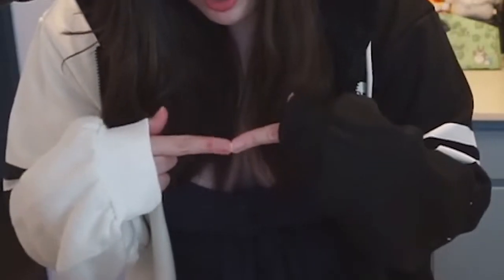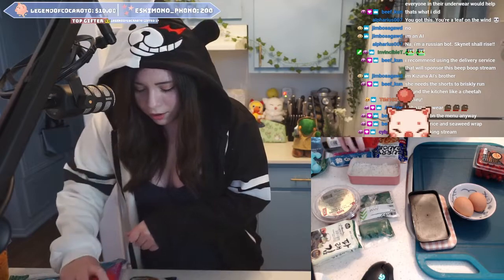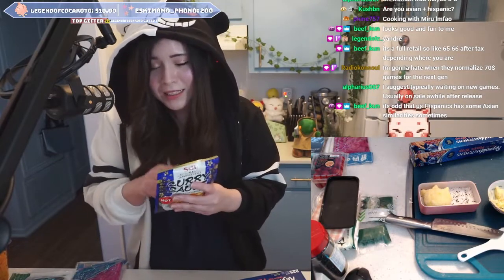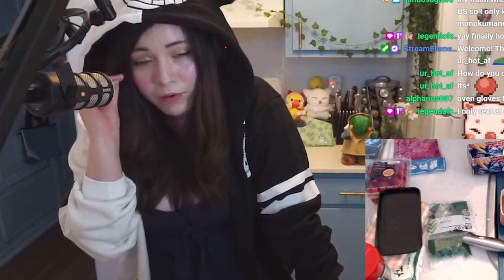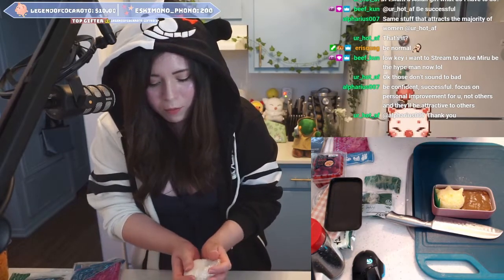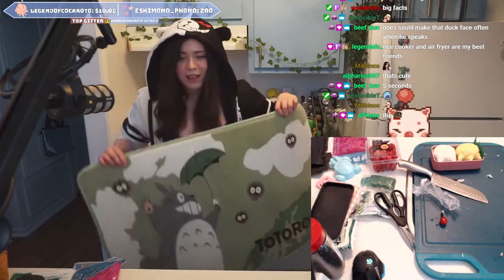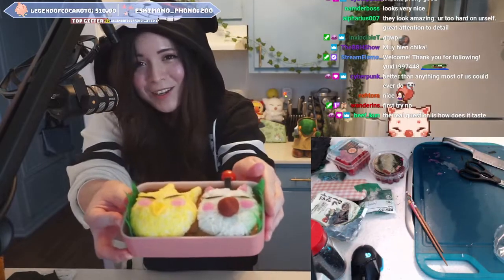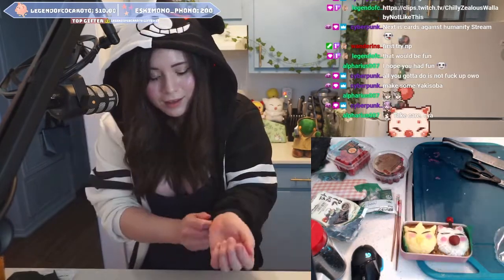Revealing my TRUE voice while making a Final Fantasy bento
Made a Final Fantasy themed bento during my twitch stream (Chocobo & Moogle cause that's the easiest). I was a bit out of my comfort zone, but I had fun! Back to playing games though where it is comfy.